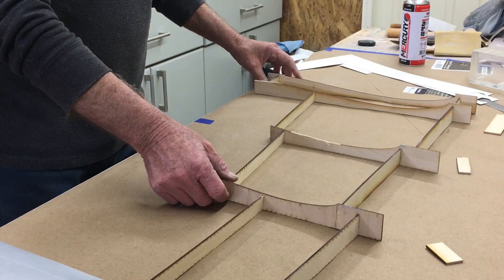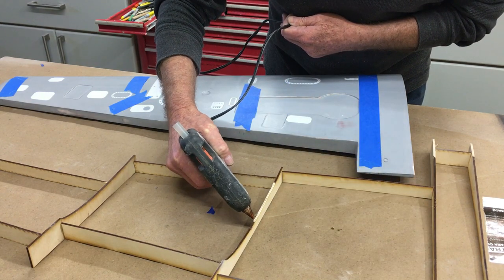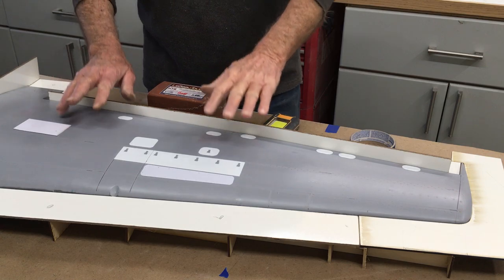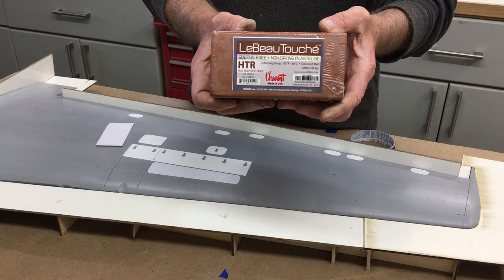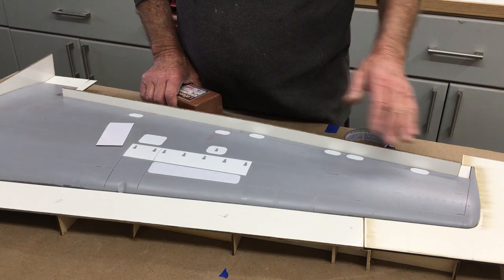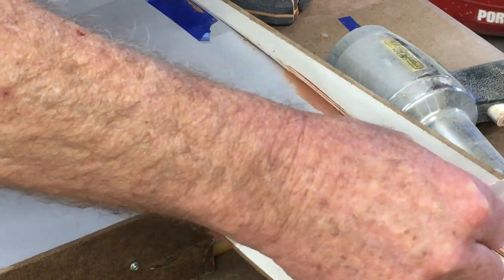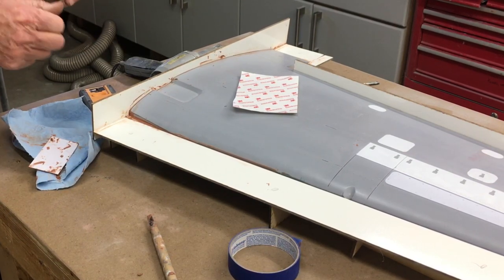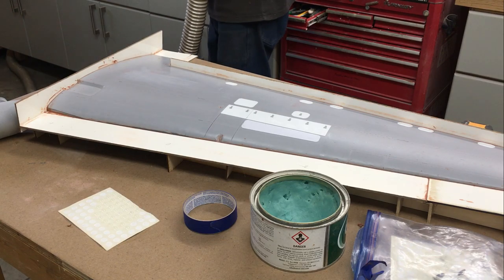Tucano Part 20 Wing Parting Planes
Design and build a large scale RC model of the A314 Super Tucano.

6 OZ fiber glass cloth I use for both molds and layups of models